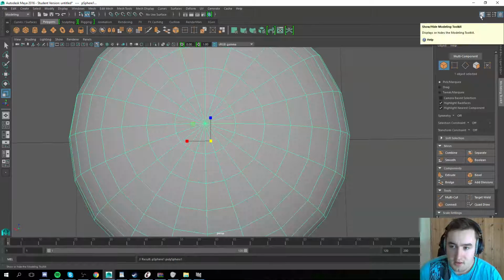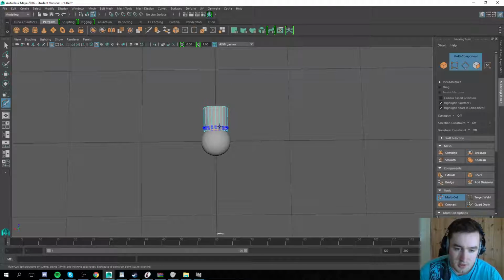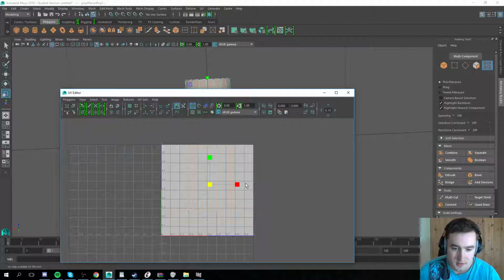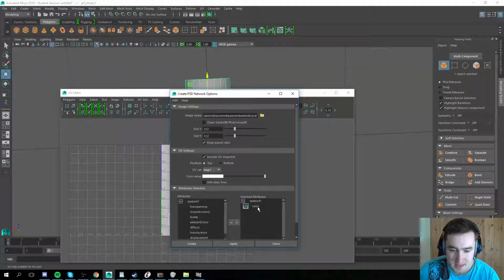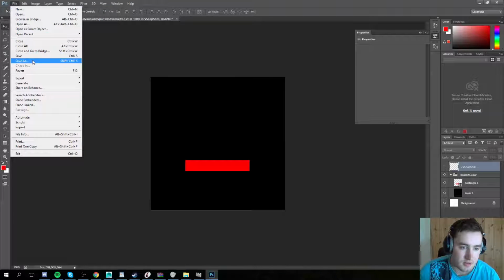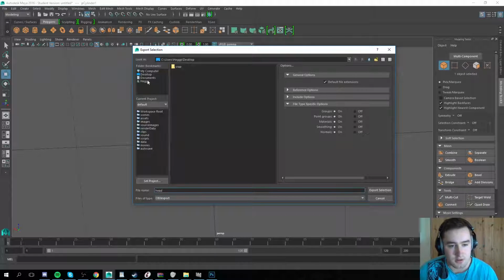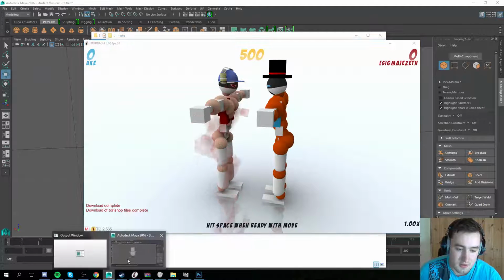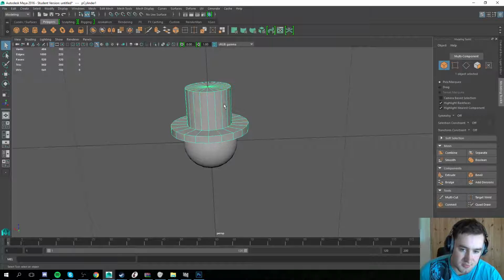How to make 3D objects for toribash